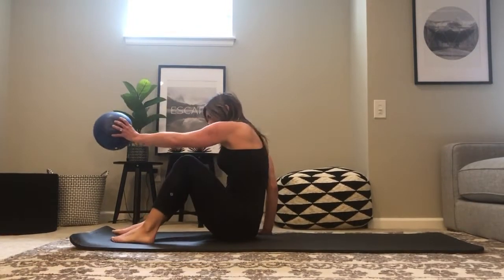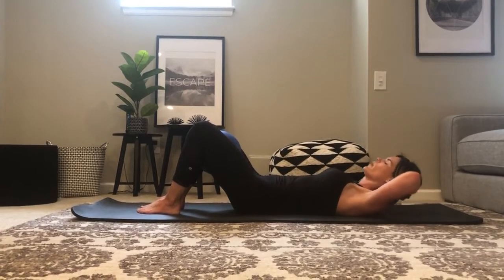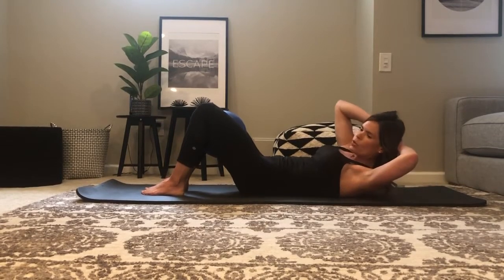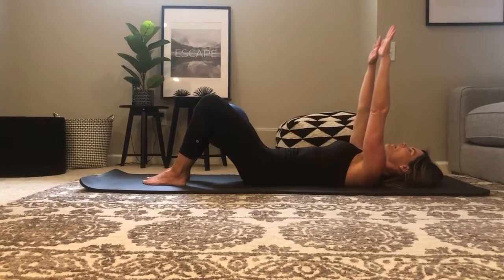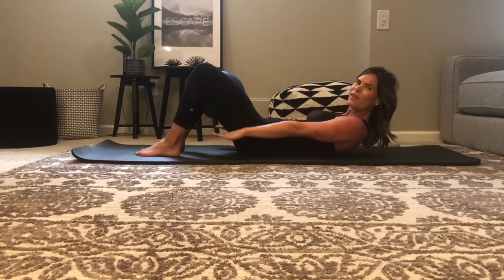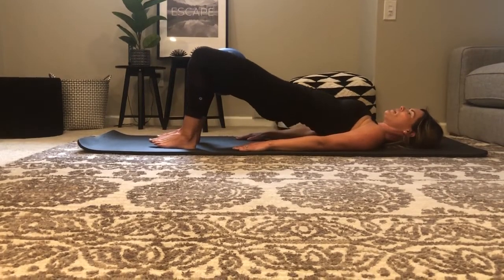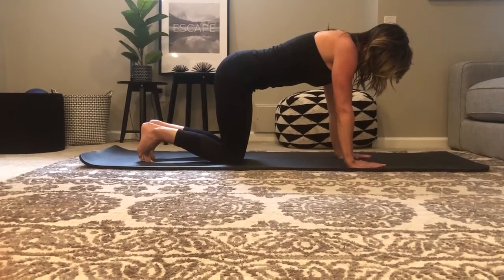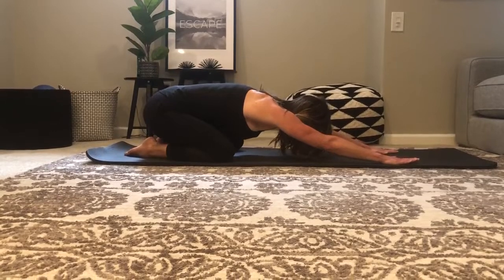At-home fitness: 5-minute burst Pilates session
Cary Holbig, a certified Pilates instructor at Club Pilates in Lone Tree, teaches a 5-minute burst session you can do at home. Find her on Instagram at @CaryHolbigPilates